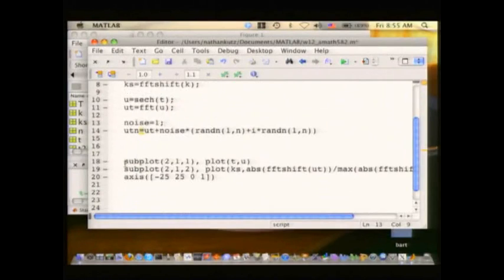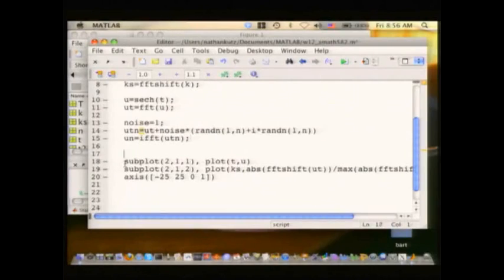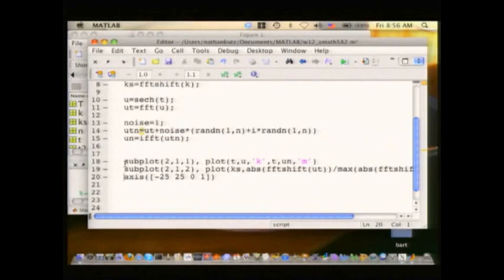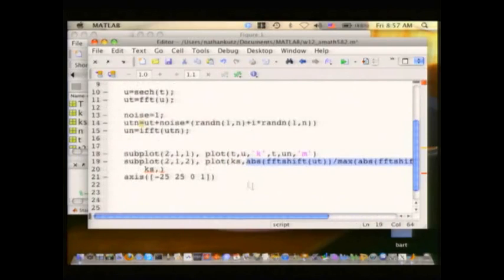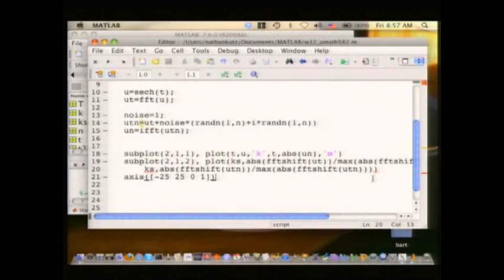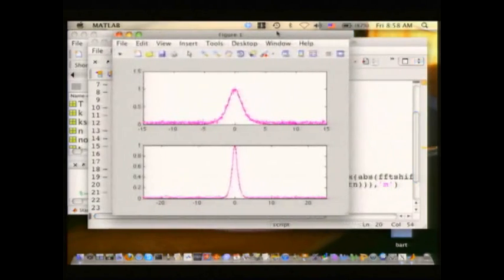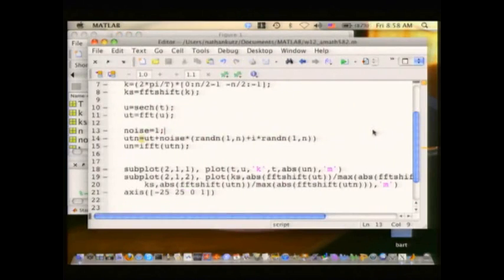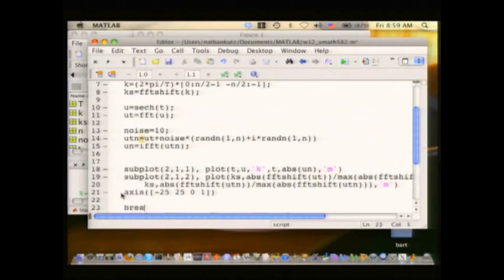5 - 3 - W01_L02_P03 - White noise on signals (735)